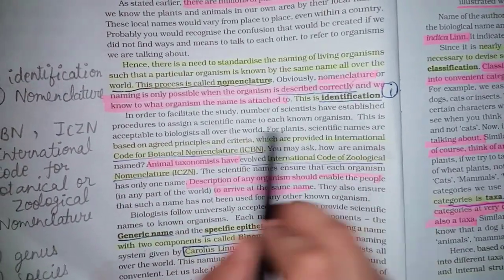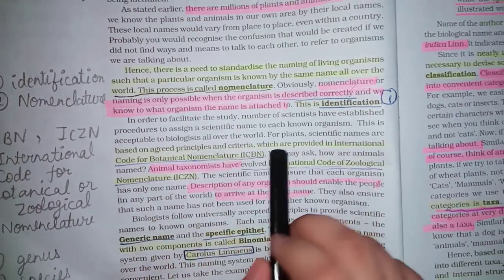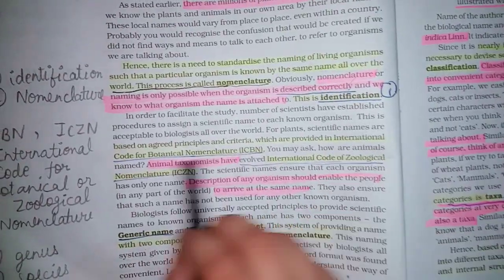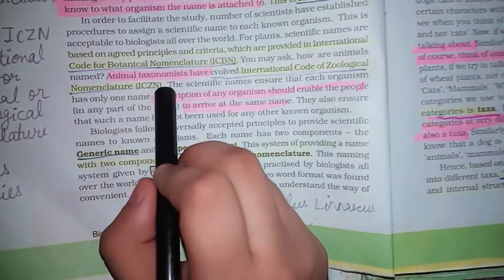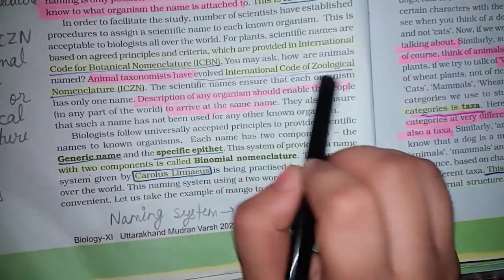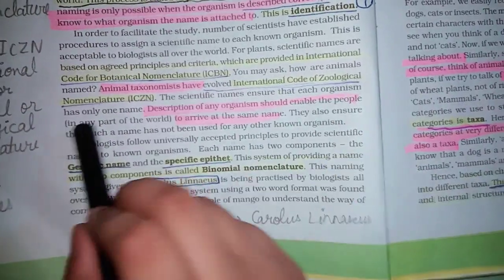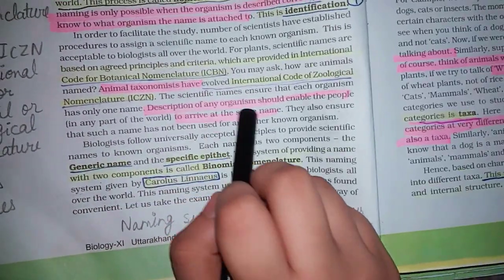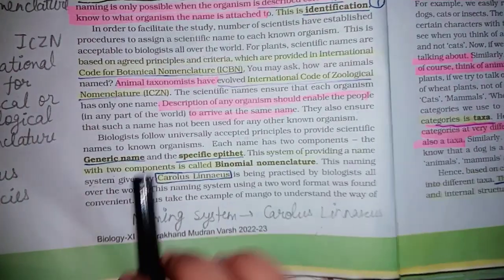Ch:- The Living world||L:-03||Audiobook NCERT reading Class 11